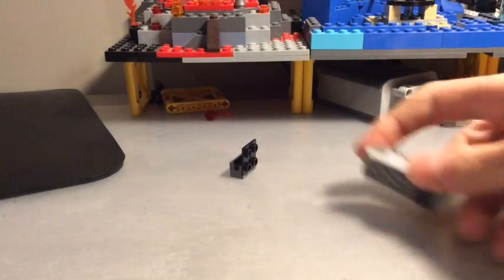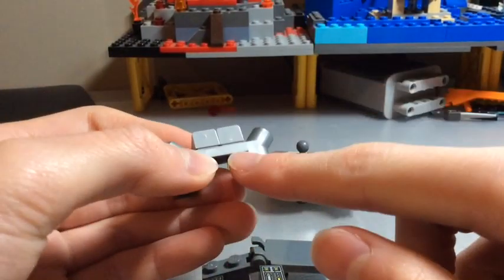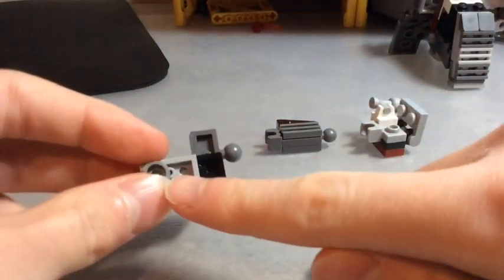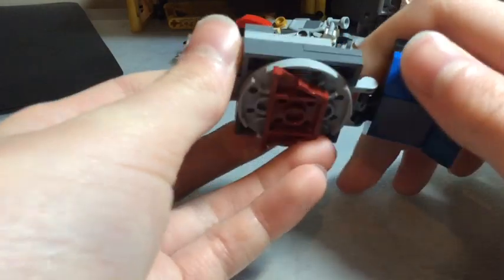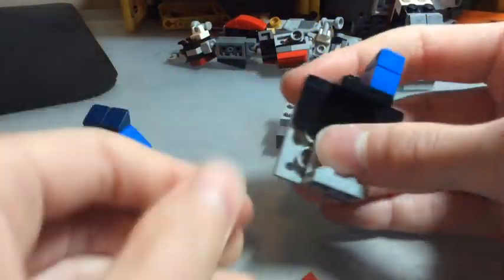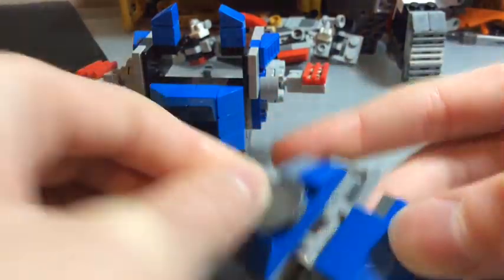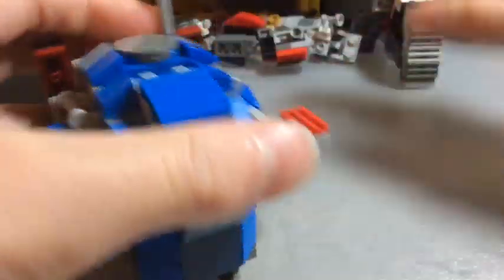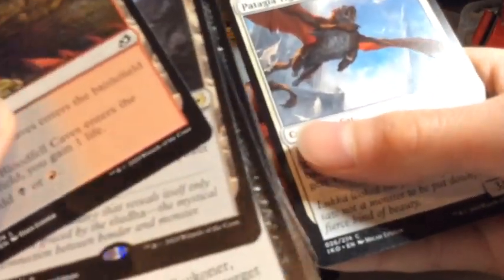LEGO Titanfall 2 Tone V3 tutorial | Part 2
Note to YouTube: This video is directed to veiwers age 13 or over.

Credits:
iMovie Music/SFX